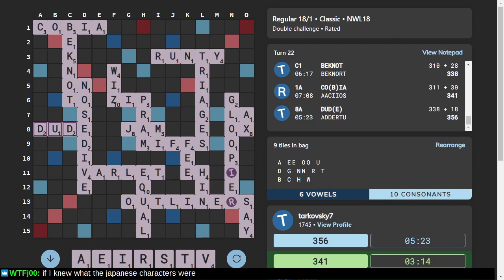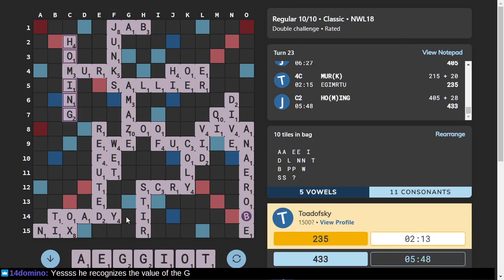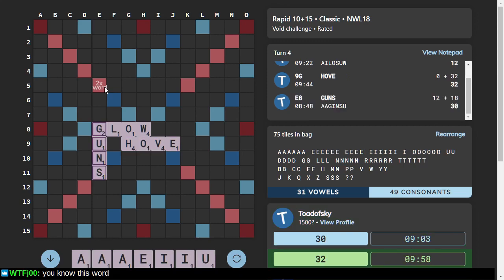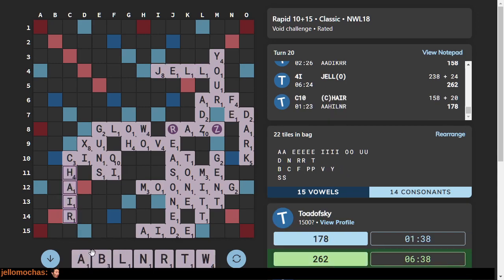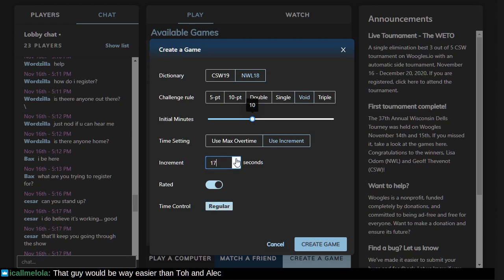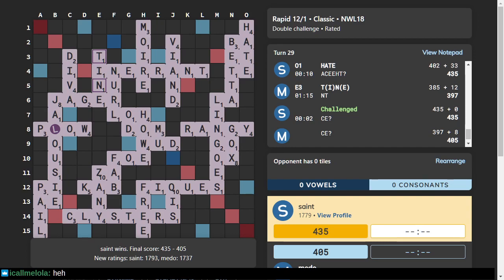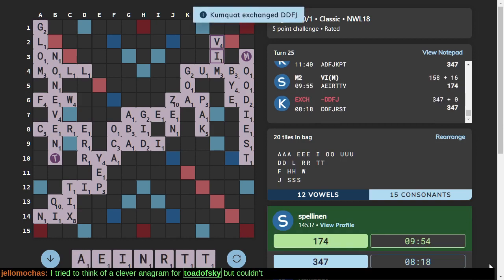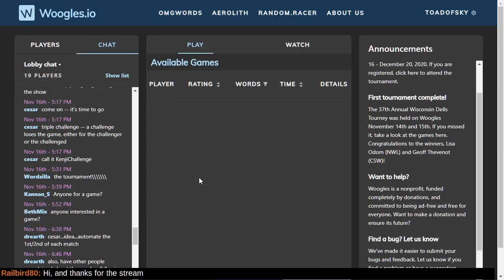Welcome to Woogles.io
It has been a decade since I last played against competitive word-game opponents, but with a tremendous deal of luck perhaps I can prevail?